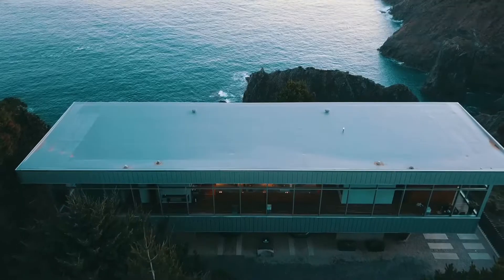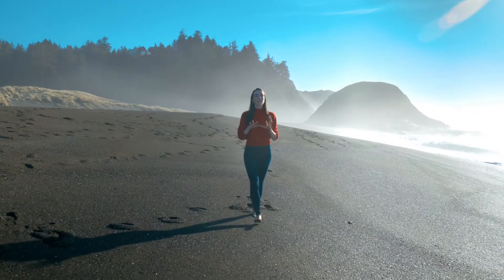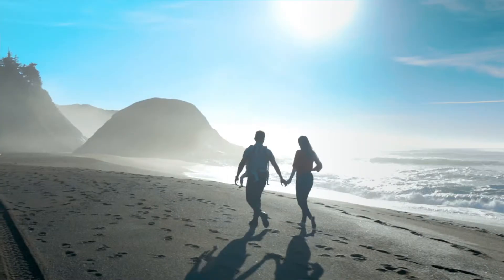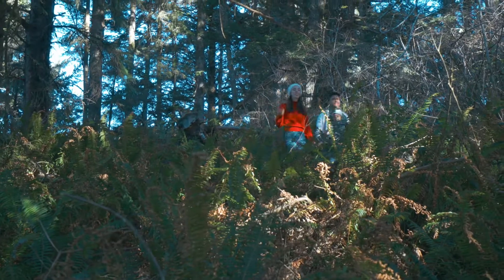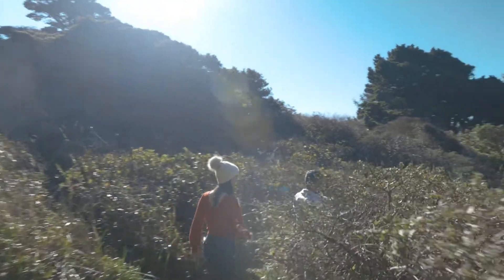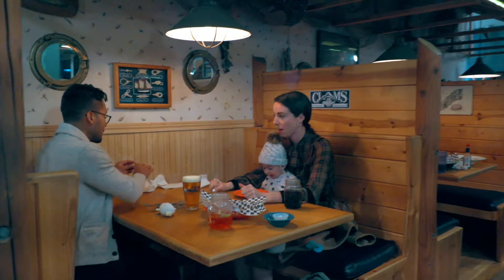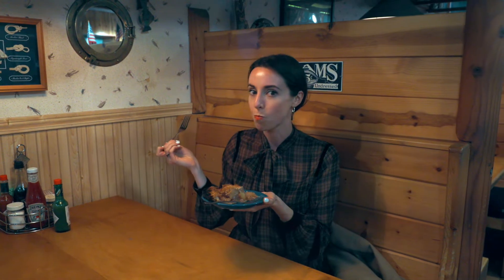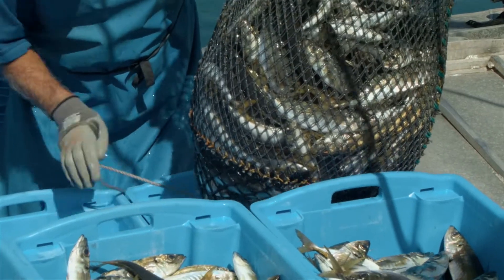Best Kept Secret of the West | Travel Guide | Wander Orford Cliffs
Port Orford, a tiny fishing town on the Oregon coast, is full of hidden gems with secret beaches, incredible hiking trails, and stunning seastack views - it should definitely be on your travel list. And if it isn't, it will be after this guide - full of tips for places to see and things to do.

If James Bond were to take a vacation, he'd stay at Wander Orford Cliffs. This home in Port Orford, OR, is a uniquely built, incredible home perched on top of a 200 ft cliff. The home was initially designed like a bridge, with 2 solid concrete bases set atop cantilevered I-beams. Enjoy 13 ft tall ceilings that are all glass, giving you gorgeous waterfront views of the Oregon Coast. This home has 2 open concept king bedrooms, each with an ensuite bathroom and comes with reliable internet, as well as incredible workstations setup in each bedroom. Take advantage of our 38” monitors and ergonomic chairs while taking videocalls and looking out onto the ocean. With close access to plenty of activities like hiking, fishing, kayaking, golfing at Bandon Dunes and more - your trip to Port Orford is sure to be a dream.

►►ABOUT WANDER
Find your happy place. Book the perfect Wander with inspiring views, modern workstations, restful beds, hotel-grade cleaning, and 24/7 concierge service. It’s a vacation home, but better.

Whether you’re embarking on a family vacation, planning a getaway with friends, yearning for a workcation, or organizing a company offsite, there is a Wander for every occasion. With new locations getting added every month, our growing network of short-term smart homes in inspiring places gives you the freedom to leave your stress at the door.

Your best trip ever is just a few taps away

Wander owned and operated
We’ll never pass you off to a stranger. All of our properties are owned and operated by us, and managed to the highest standards with hotel-grade cleaning.

Hand-picked quality
We’ll never not look like the pictures. We select homes in the most beautiful places, buy them and pour our hearts into making them magical - which means the reality always exceeds the expectation.

24/7 concierge access
We’ll never leave you on read. Our text-based concierge is always available to help and make your trip the best ever from recommendations to reservations and more.

State-of-the-art workstations
We'll never make you work from the kitchen table. Every Wander is optimized for remote work with state-of-the-art workstations, complete with superfast WiFi (300 mbps to 1GB speed), sit-to-stand desks, monitors, Herman Miller ergonomic chairs and more.

We’ll never let you feel disconnected. From unlocking the door to setting the temperature on the fireplace, the Wander app puts total home control at your fingertips.

Transparent pricing
We’ll never charge you a cleaning fee (and then make you clean.) With Wander, there are no hidden fees - just one nightly rate that covers everything.

Amenities that perfect your stay
You’ll never want to leave. From a fitness center and sauna, to restful beds, Wander makes your stay comfortable with luxury brand partnerships.

Let’s go places together!